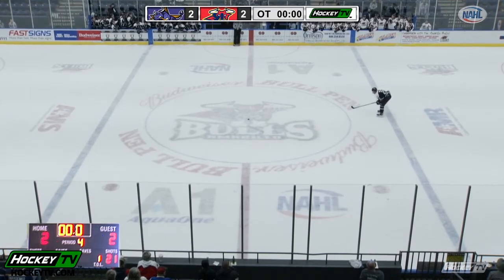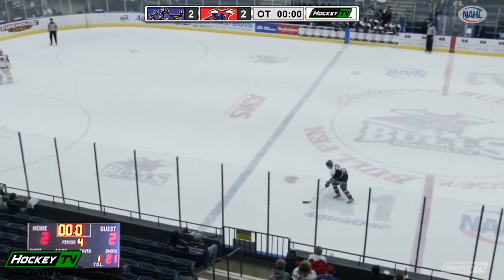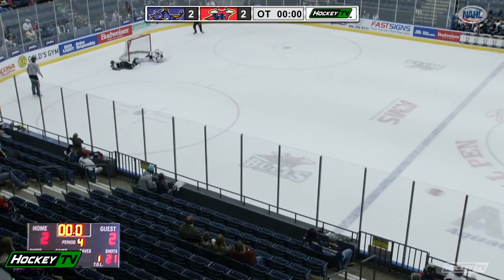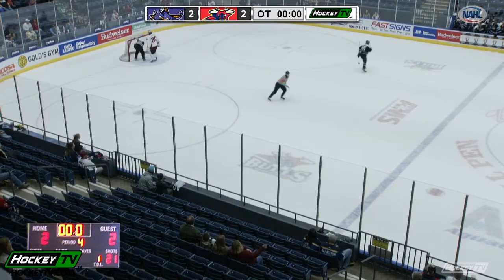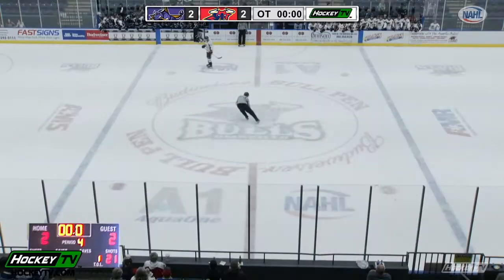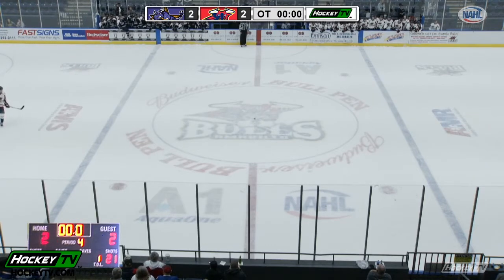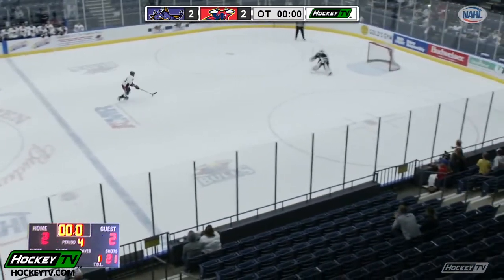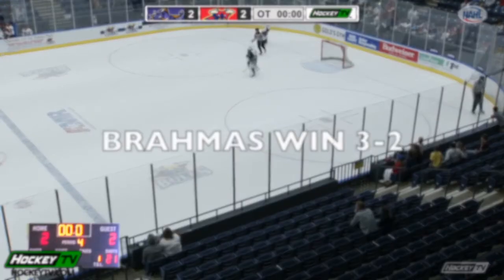Brahmas at Bulls - Oct31-Nov1 - Battle of the Cattle 2020-21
Fusion Whole Body Recovery is proud to present highlights of the Brahmas at Bulls of Amarillo on Halloween Weekend 2020! The beef between the Brahmas and the Bulls, AKA the "Battle of the Cattle," is one of the most contentious rivalries in NAHL Hockey, and the ultra-competitive NAHL South Division. These highlights will help get your head prepared for the two teams square off at the historic "Shoebox" arena at NYTEX Sports Centre this weekend to close the books on the 2020 chapter of this legendary showdown. Limited tickets remain available. MASKS MUST BE WORN AT ALL TIMES AT NYTEX SPORTS CENTRE.